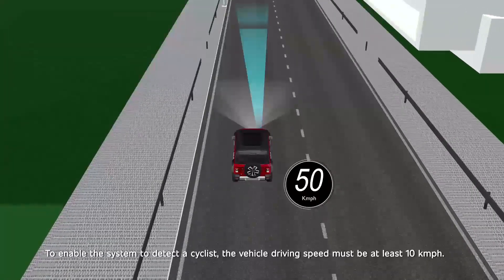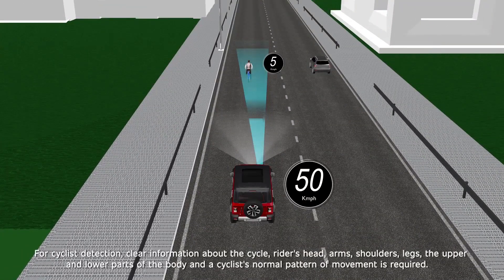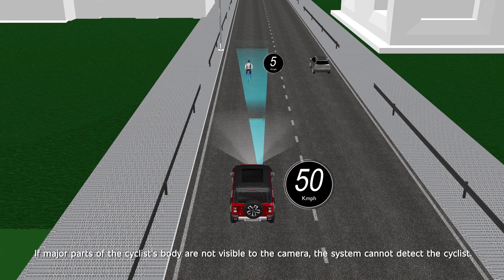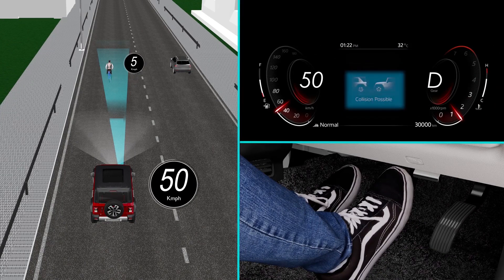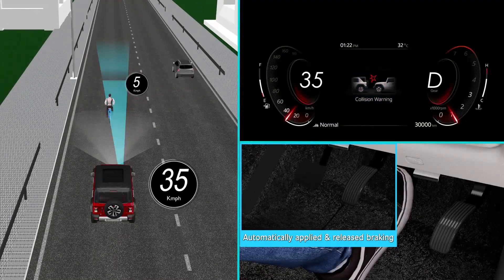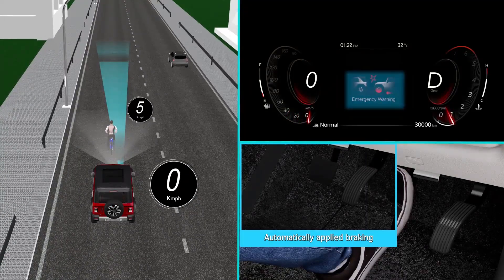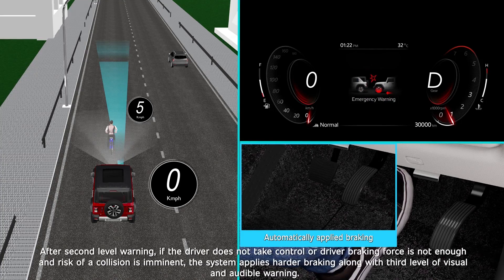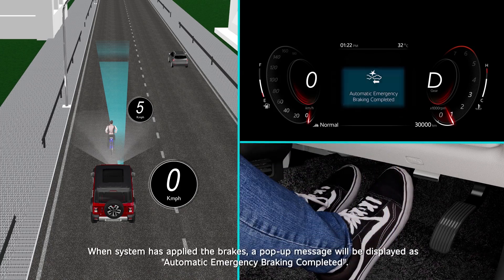Thar ROXX | Collision Mitigation System For Cyclists